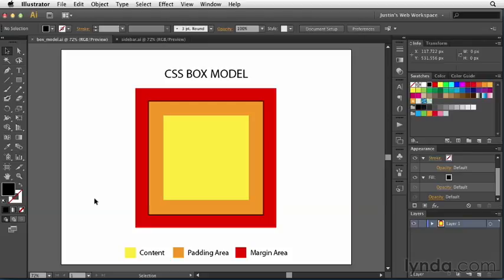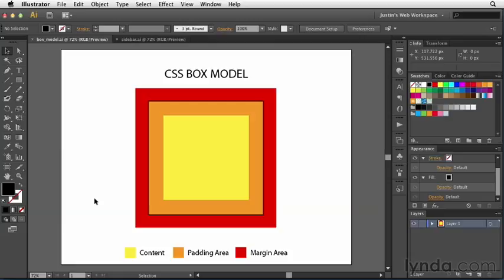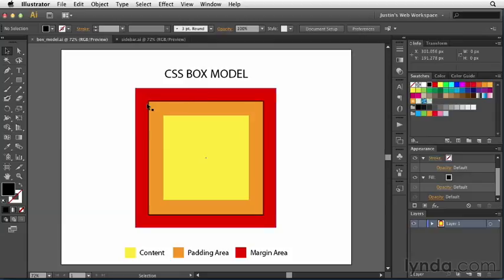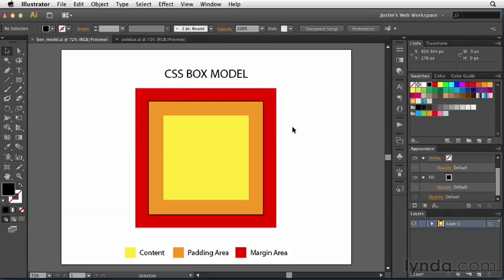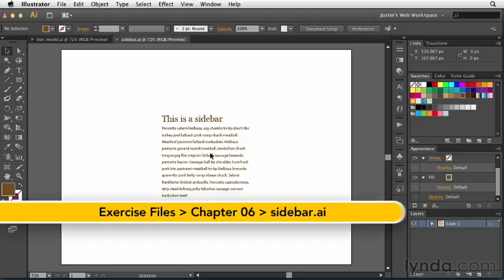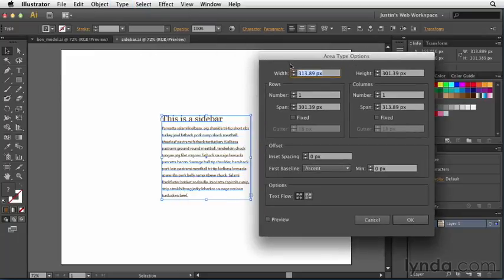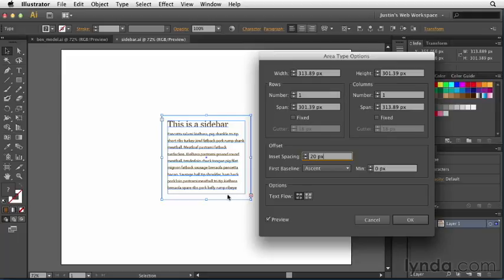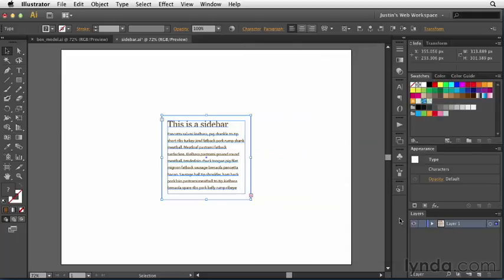6 6 Simulating the CSS box model